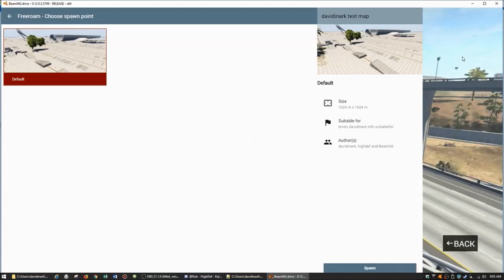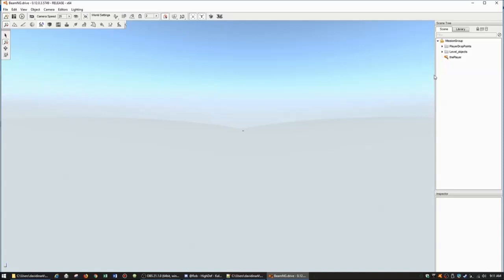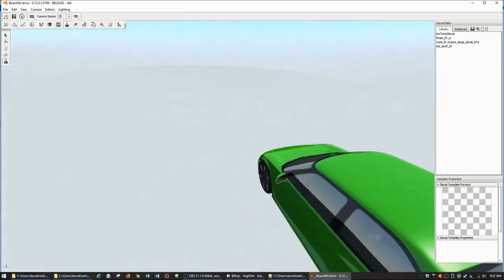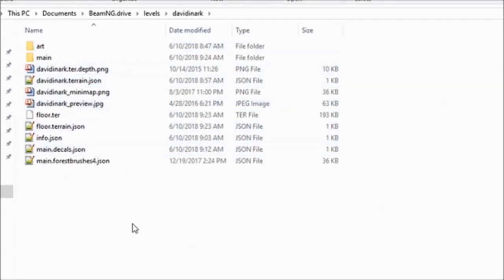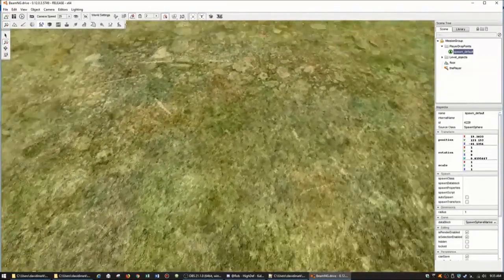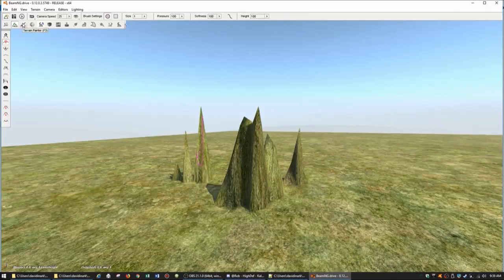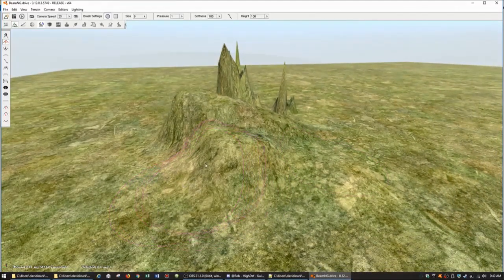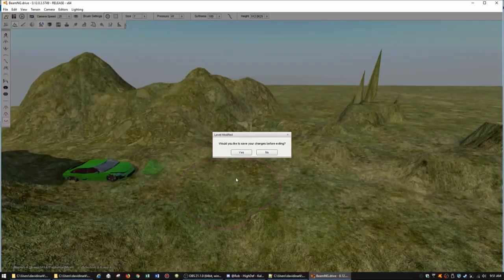(FIXED AUDIO!) BeamNG Modding | EP02: Building Terrain - HighDef Teaches Davidinark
This is a REUPLOAD of this video. Thanks to DRDOOMSLAB for fixing the audio for us!!

Heya! Here is Episode 02 of the BeamNG Drive modding tutorial. This is longer than usual because we cover a LOT of important steps.